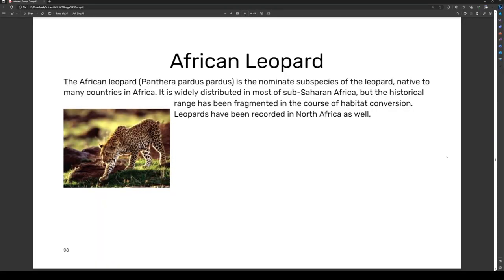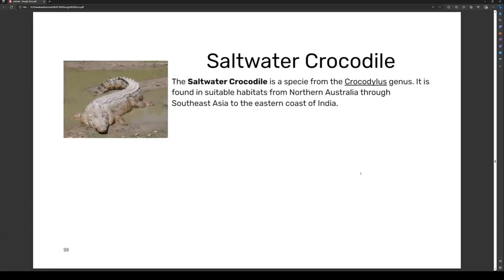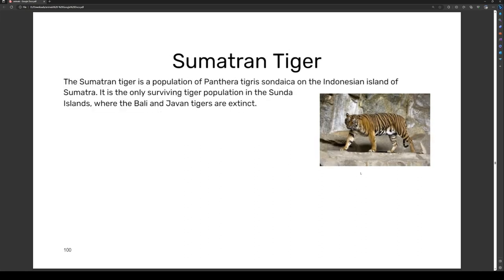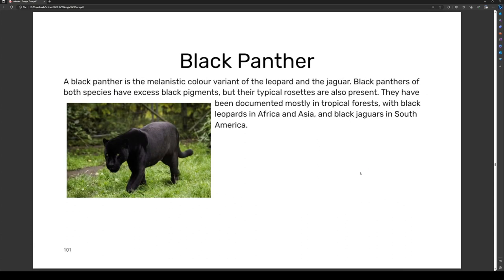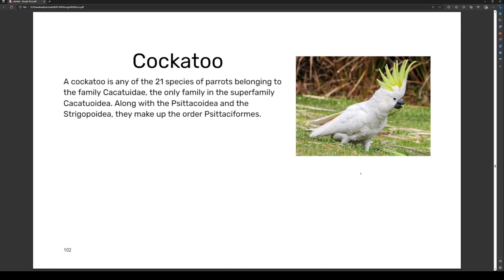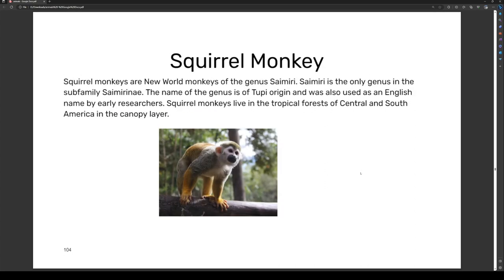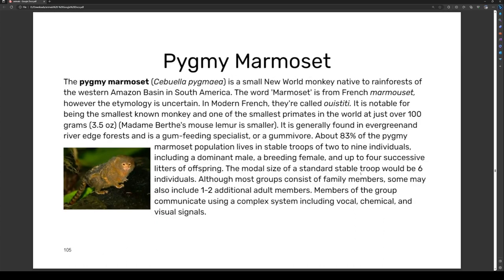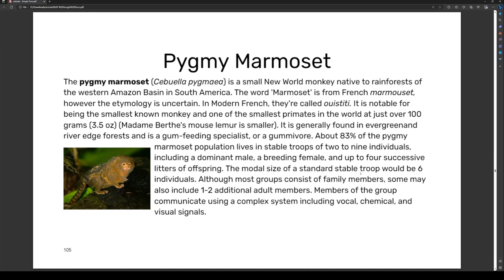Animals- Part 13